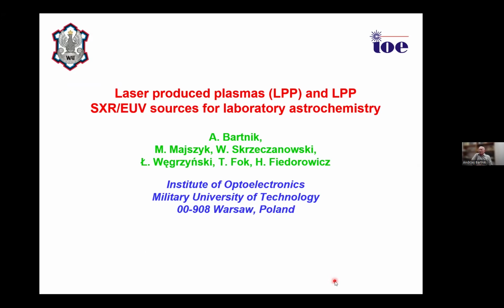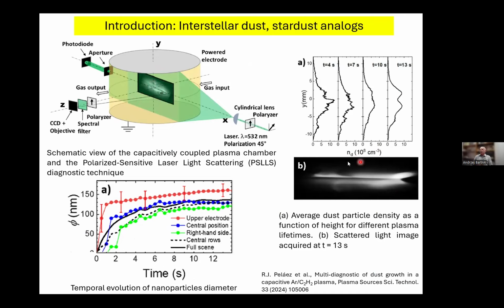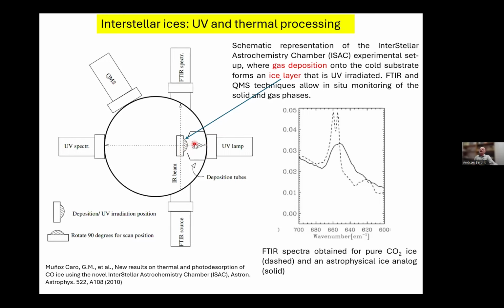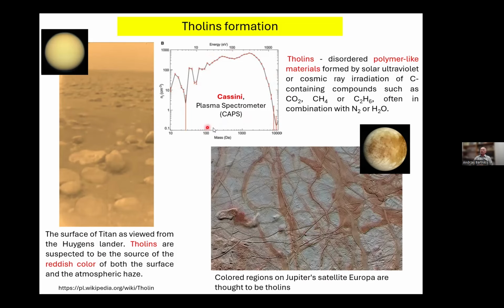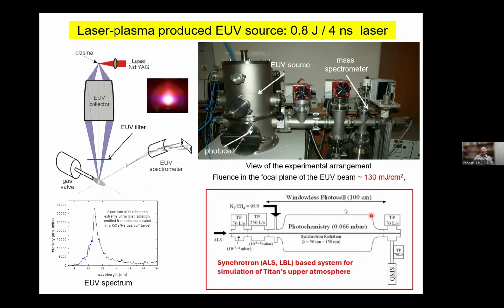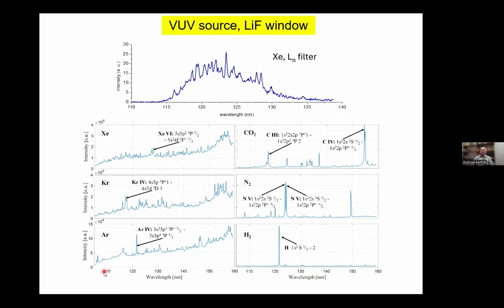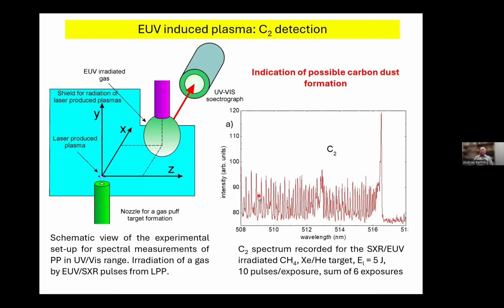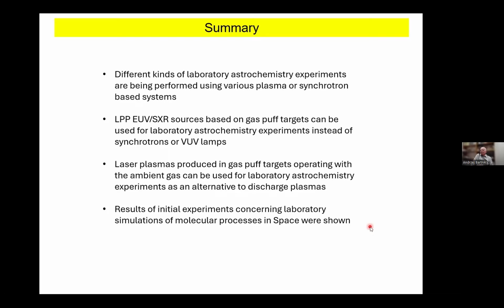LLE Talks: Laser produced plasmas (LPP) and LPP SXR/EUV sources for laboratory astrochemistry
Speaker: Andrzej Bartnik (MUT-IOE)

Many experiments relevant to various processes in Space were devoted to support interpretation of astronomic observations. The experiments concern formation of astrophysical jets, photoionized plasmas in accretion disks around compact stars, supernovae explosions, matter formed inside giant planets, formation of interstellar dust, molecular processes in interstellar ices, formation of tholins etc. It is so called laboratory astrophysics or astrochemistry.

Some of these experiments require using of high power discharge or laser systems, for some experiments, especially concerning laboratory astrochemistry, synchrotrons, VUV lamps or small scale discharge plasma systems were employed. Some experiments can be, however, performed using laser produced plasma (LPP) soft X-ray (SXR) or extreme ultraviolet (EUV) sources. Some attempts were performed using sources developed in Institute of Optoelectronics, MUT.

The sources utilize gas puff targets and nanosecond, Nd:YAG laser systems. The most intense emission in the SXR or EUV range can be obtained from Xe plasmas, however, in some cases other gases or aerosols are employed. The sources are equipped with the corresponding EUV/SXR optical systems. Some experiments are performed in an ambient gas, under low pressure. Both kind of systems, with and without optics, can be employed for investigation of molecular processes relevant to SXR/EUV induced processes in interstellar clouds, atmospheres of planets or comets. Initial experiments were performed, a series of further experiments is planned.

Laserlab-Europe Talks is a series of online seminars and panel discussions proposed and organised by our community on specific topics (thematic or research-specific) and provide a platform for regular information exchange and knowledge sharing. The Laserlab-Europe Talks are open to all interested parties, from PhD students to experts in the field and industrial and medical partners.

This Laserlab-Europe Talk is coorganised by Laserlab-Europe and Lasers4EU.

Lasers4EU offers international researchers from academia and industry access to state-of-the-art laser technology at 27 facilities across Europe. The project is co-funded by the European Commission.